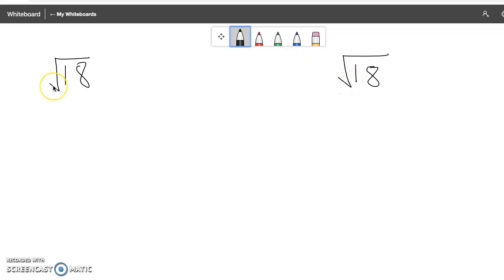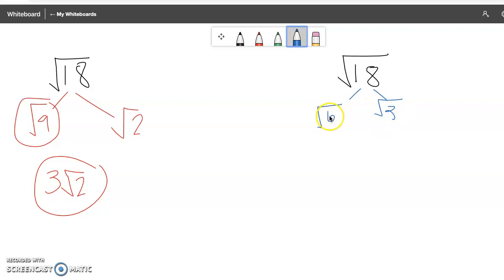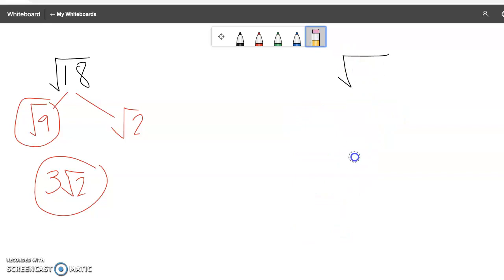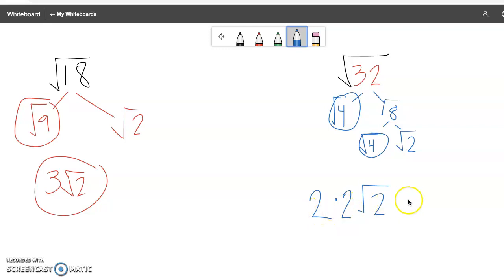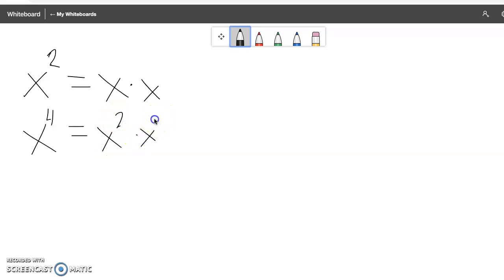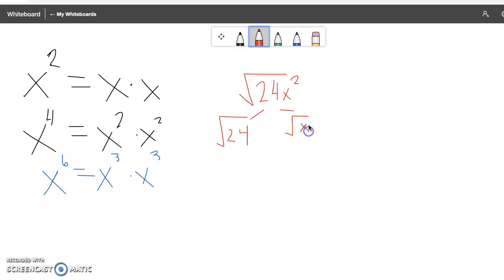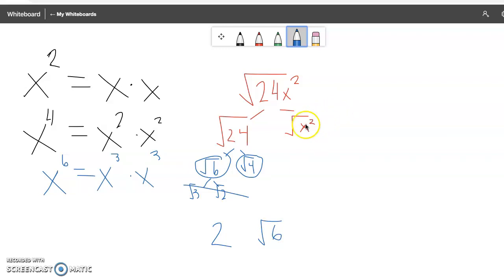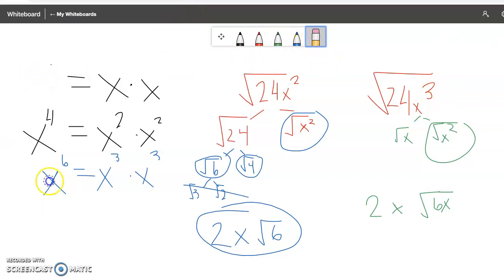simplify radicals 2